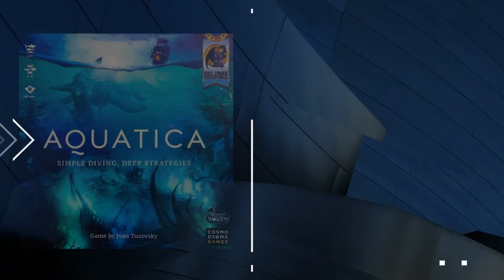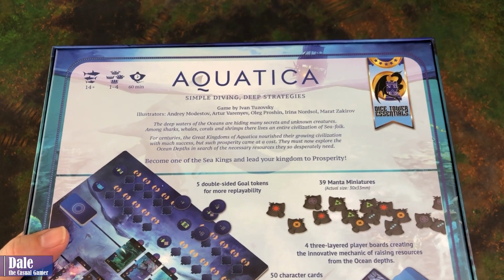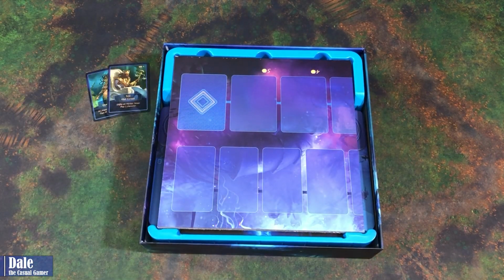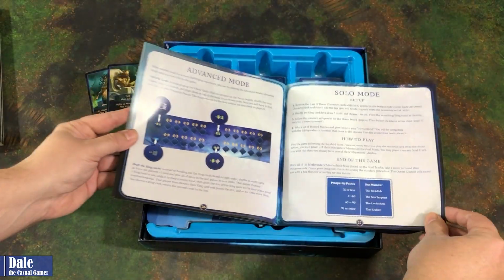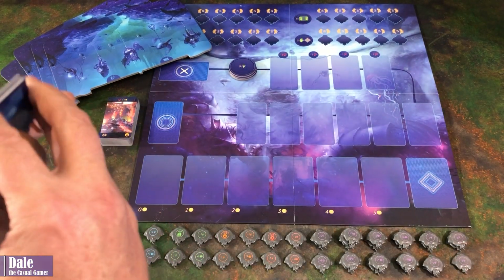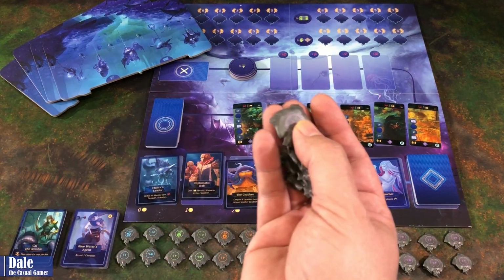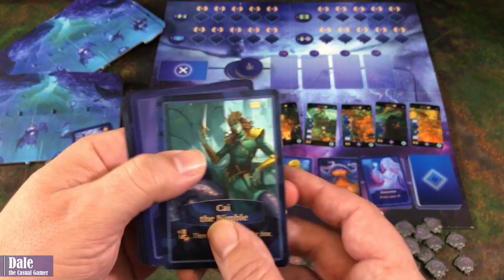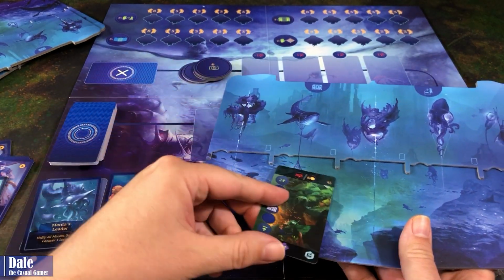AQUATICA Board Game Unboxing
LINKS:  If you are interested in the product or game just highlighted, consider purchasing through the link(s) below.
Aquatica Board Game

IN THIS VIDEO: An unboxing and look at the components of the AQUATICA Board Game. FYI, since I just unboxed it, I don't have an idea of what the stuff does … just looking at my new "toy".